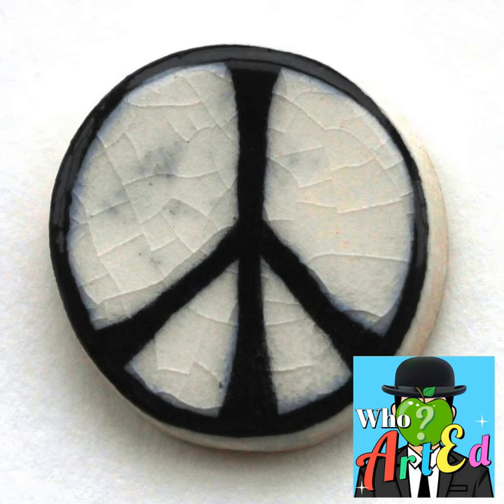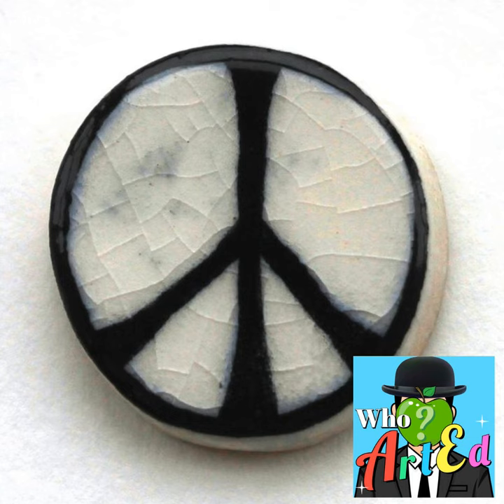The Peace Symbol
In November of 1957, a small committee was formed. February 17, 1958, they held the first public meeting of the Campaign for Nuclear Disarmament. That same year, the Campaign for Nuclear Disarmament asked the artist Gerald Holtom to create a symbol for the movement. The CND has been at the forefront of the peace movement in the UK and claims to be Europe’s biggest single-issue peace campaign. Holtom’s design though has become one of the most widely recognized symbols on the planet. I am talking of course of the peace sign.

More than one peace sign exists. There is a hand gesture comprised of a thumb holding down the ring finger and pinky as the index and middle fingers are splayed to form a “v” In some bit of irony, that hand gesture started on the battlefields of World War II. Allied soldiers held up the gesture signaling “v for victory” and sometime later, anti-war protesters adopted the gesture as a peace sign.

The universal symbol developed by Gerald Holtom though, is the other peace sign, the one consisting of a circle with a vertical line down the center and two diagonal lines forming an inverted v shape going from the center of the vertical line down to the bottom portion of the circle. Gerald Holtom made line drawings representing the flag semaphores of N and D for nuclear disarmament then put it into a circle to represent the globe and because let’s face it, the roundness looks nice.

This week my FridayFollow Podcast Recomendation is Your Brain on Facts. or on your favorite podcast app.

Who ARTed is an Airwave Media Podcast.

As always you can find images of the work being discussed and of course, please leave a rating or review on your favorite podcast app. You might hear it read out on the show.